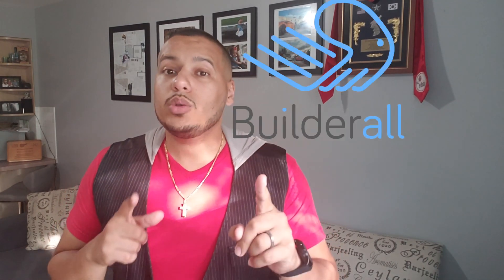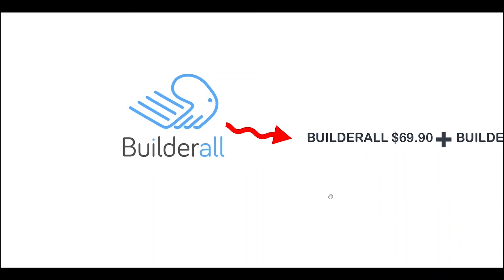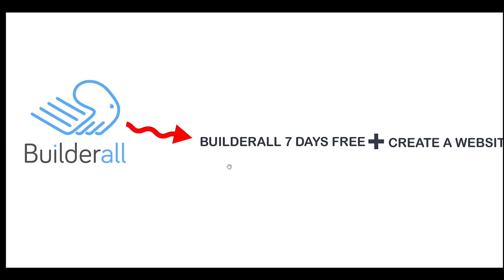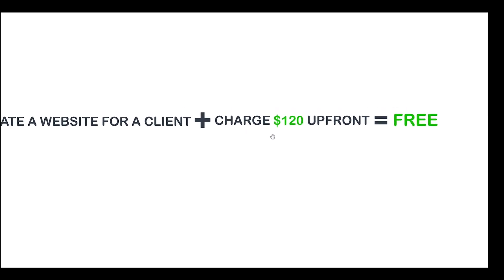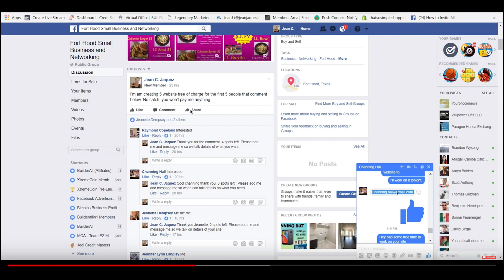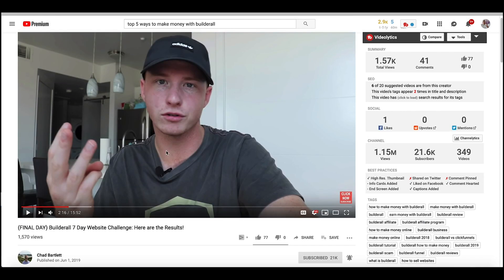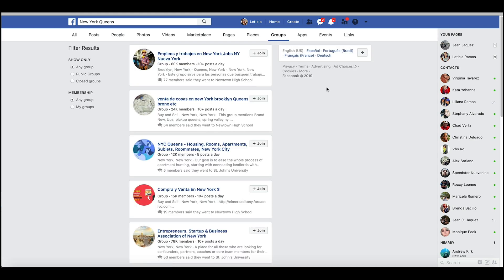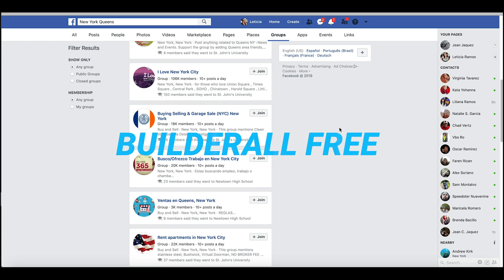How to create a Builderall account without spending your own money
In this video i show you a strategy that i am going to use to be able to create a builderall account if i didn't have any funds to start. You will be able to create a free 7 day builderall account, with this free account you will create and offer possible clients a website that they will pay you $120.

I show the strategy that i have used before to get more active builderall clients by giving away a free website. The client does not have to pay me but they will have to pay the platform i used to create their website.

Here is the video where i should in 2017 how to get more clients in builderall by giving free websites to your clients.

Another video showing the second way to give free websites.